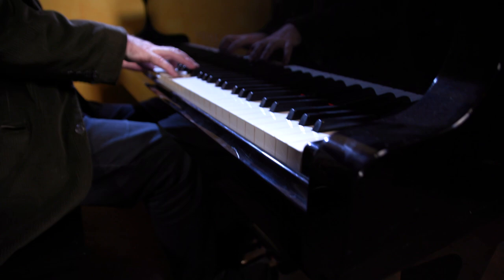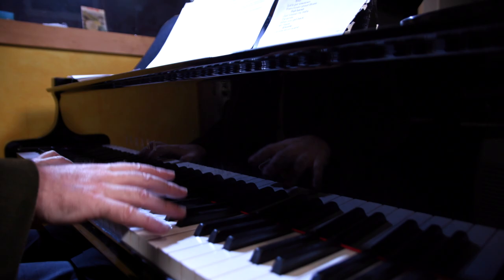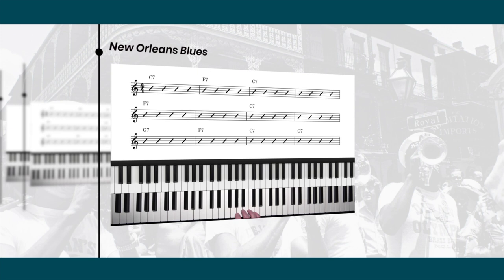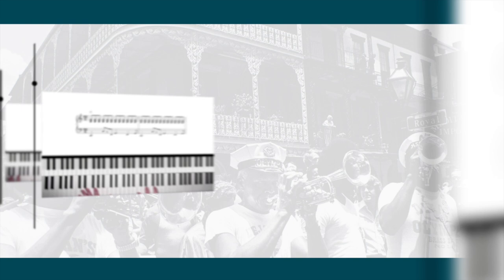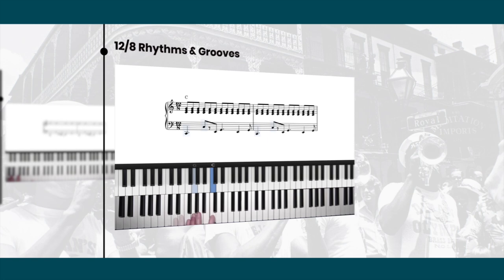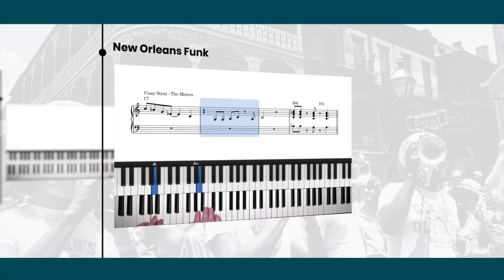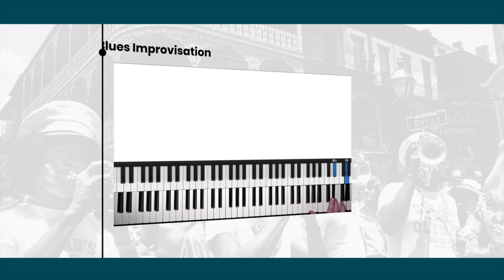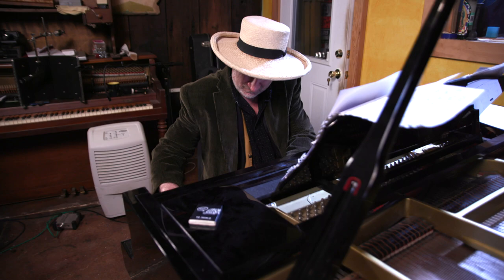Jon Cleary Piano Groove